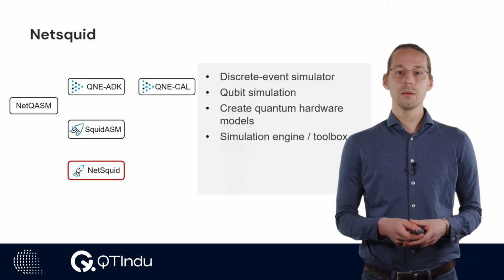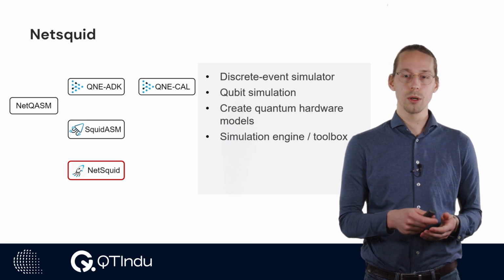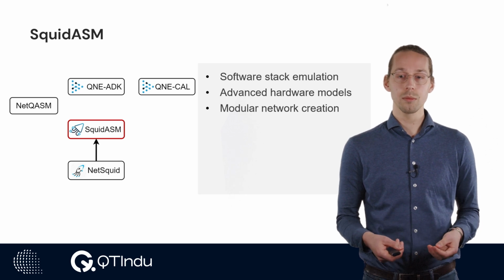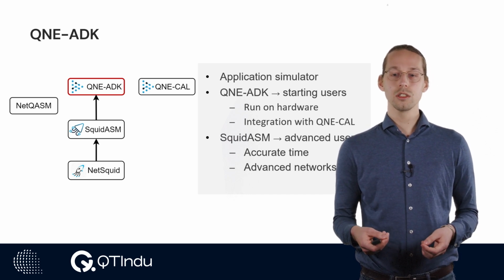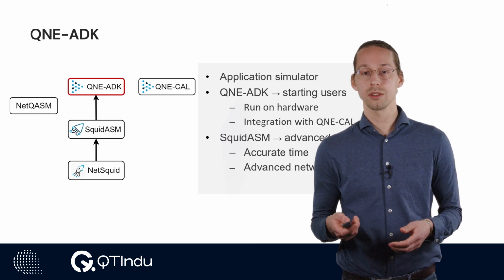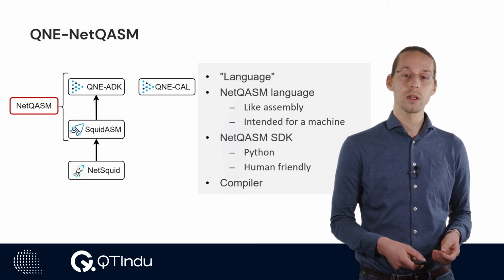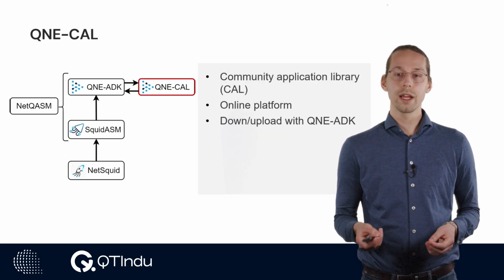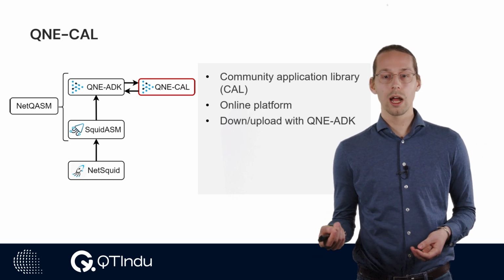Overview of simulators